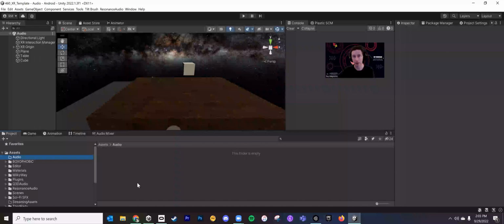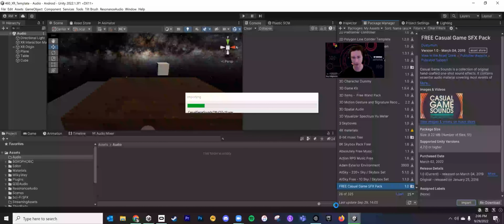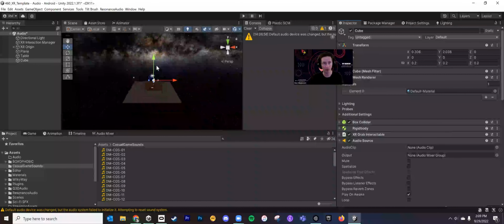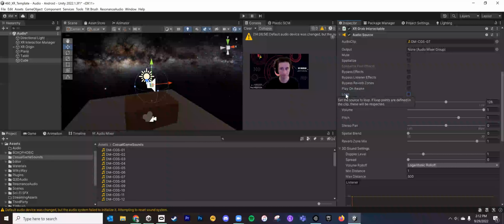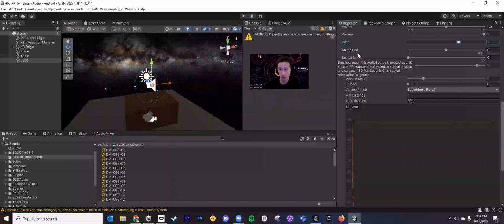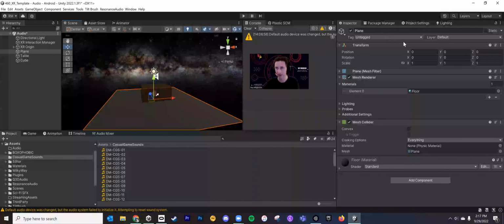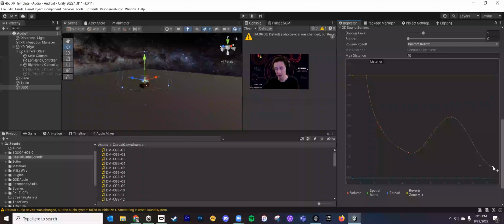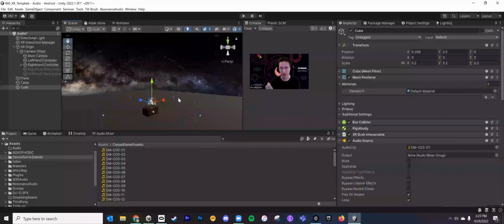Introduction to VR Audio In Unity: Part 1